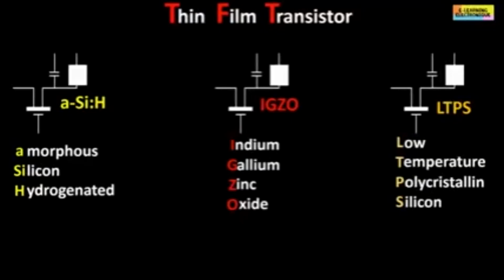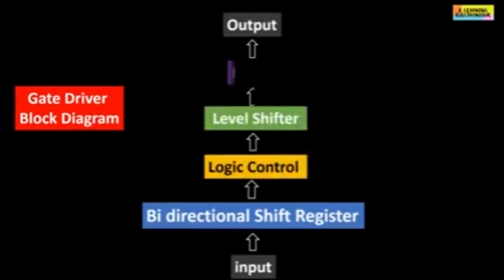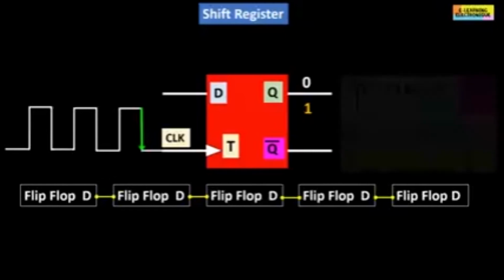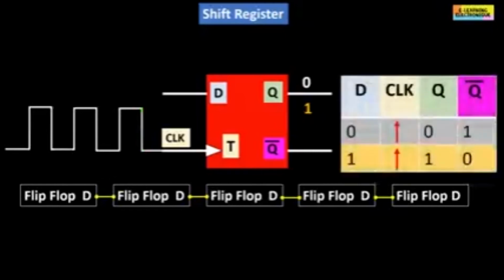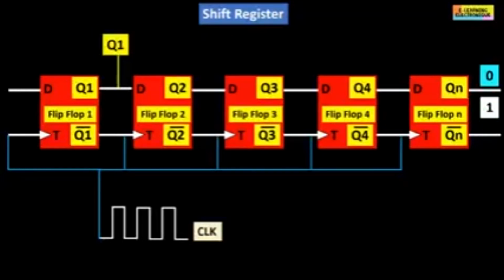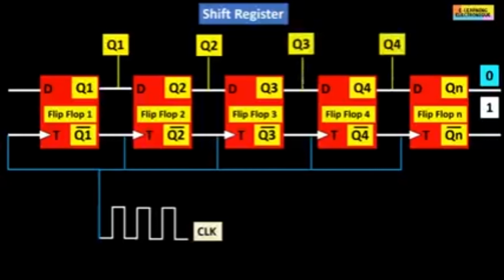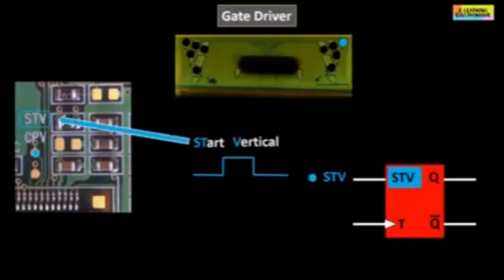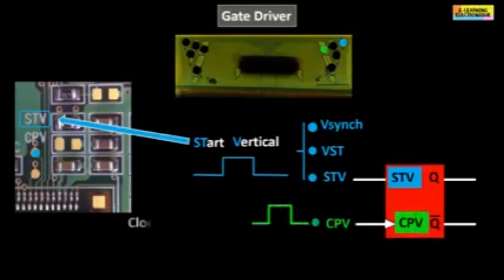How_to_Work_CKV_in_led_TV..._-Part 02_ Attiq _ Electronics.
How_to_Work_CKV_in_led_TV...